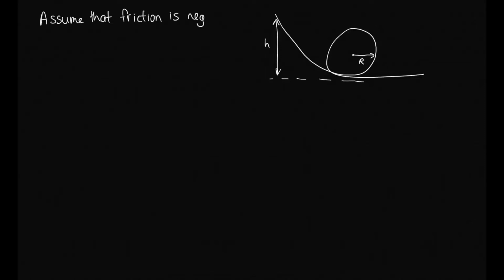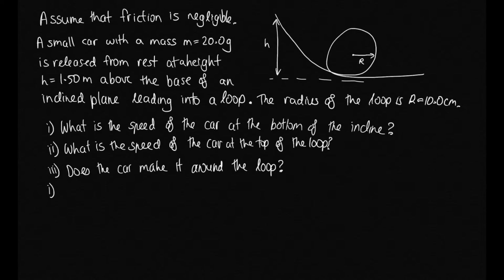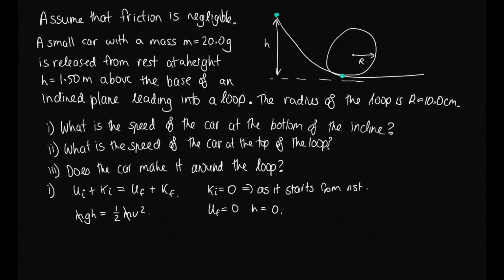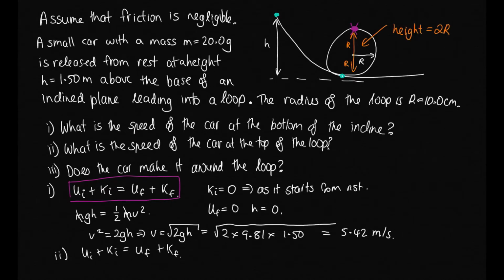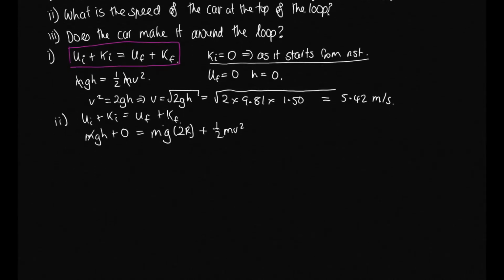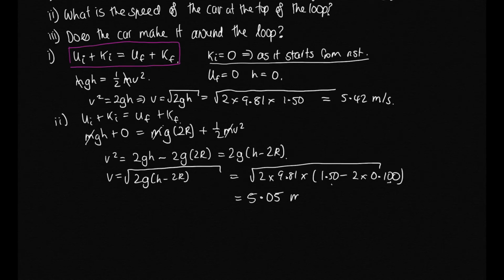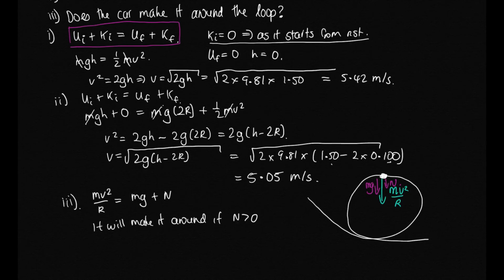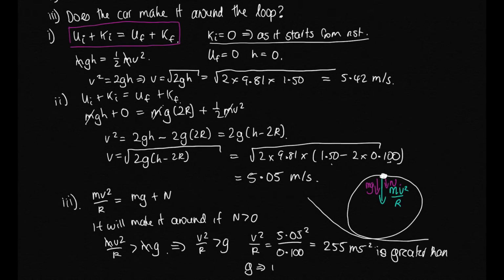KE & PE energy worked example